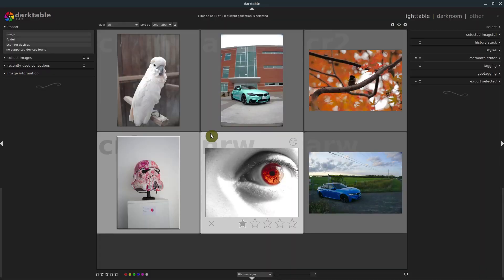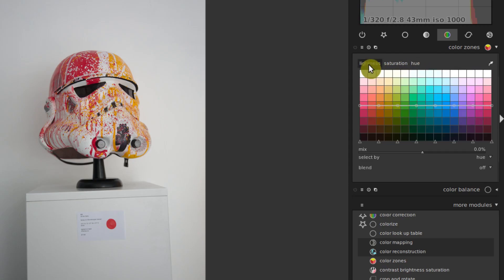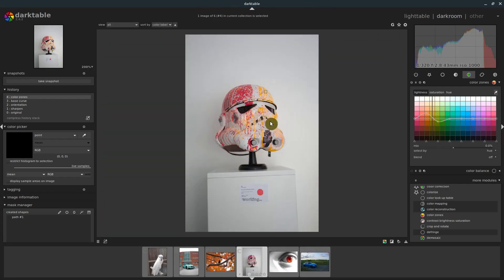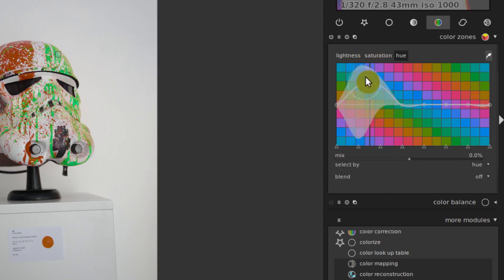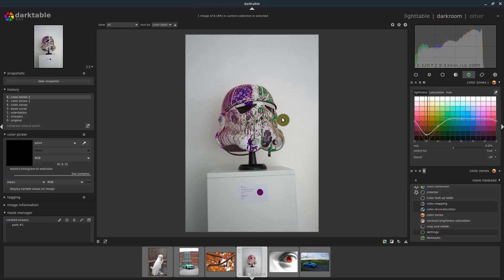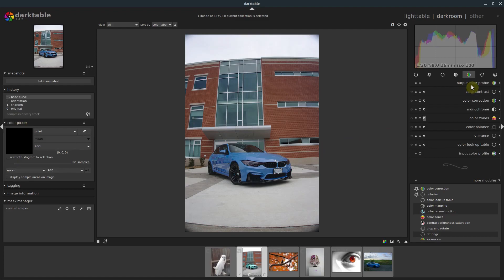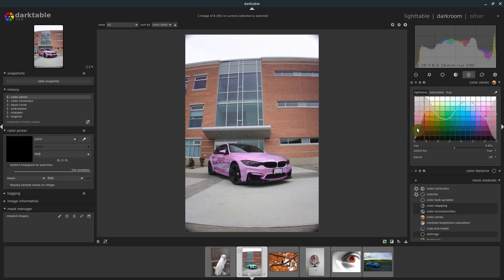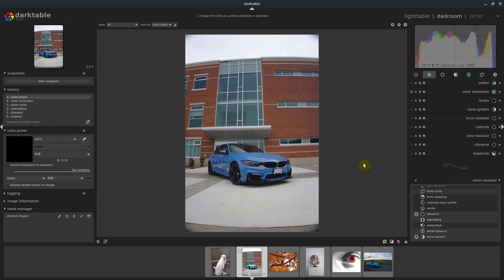Darktable Lesson 10 | Color Zones. Adjust certain colors only.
Darktable is free, open source, professional image editing software comparable to Adobe Lightroom. Darktable is available on Window, Linux and Mac, and can be downloaded here: